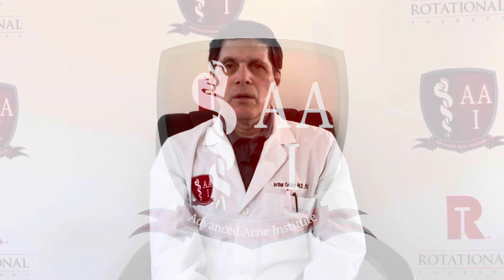Are antibiotics effective in treating rosacea?￼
In this video, Dr. Colsky discusses the use of antibiotics to treat acne rosacea. Rosacea is similar to acne but it does not have any blackheads or whiteheads. Many of the treatments are similar to acne. Antibiotics are often used to treat cases of rosacea and they can have very good effectiveness if used correctly and they can be safe for longer-term use if used in the right manner. ￼